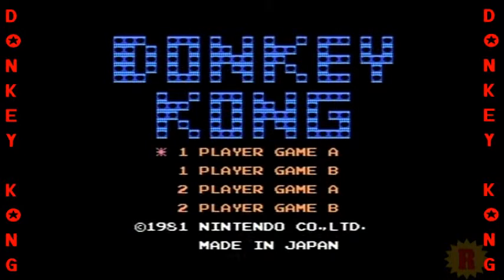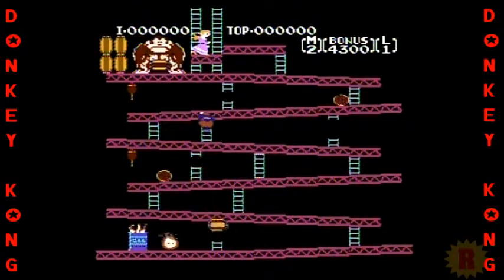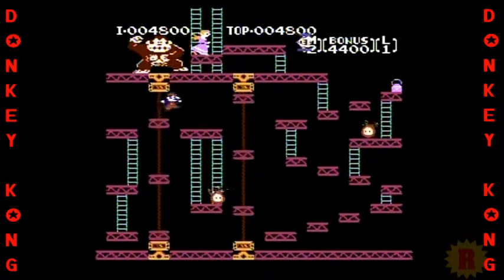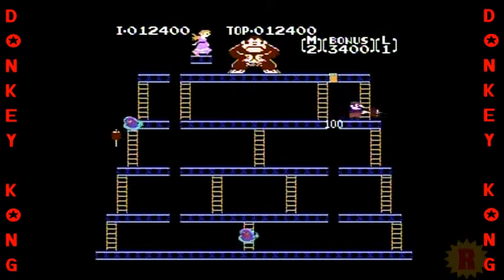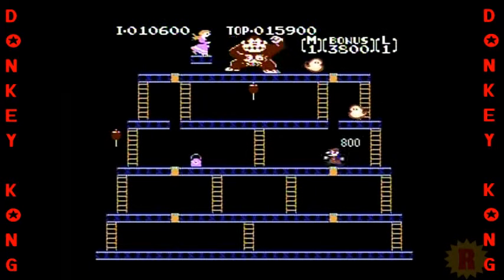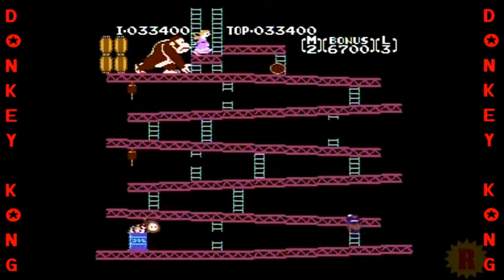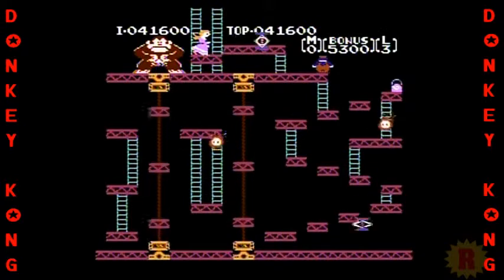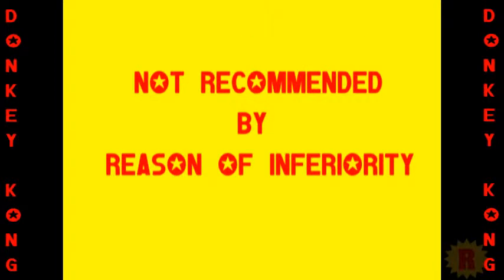Retro Game Standard Episode 19 Donkey Kong (NES)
Donkey Kong is a classic, but how well does the NES version hold up today?